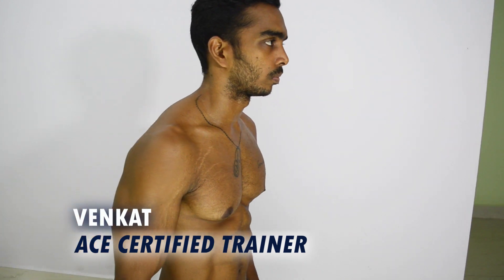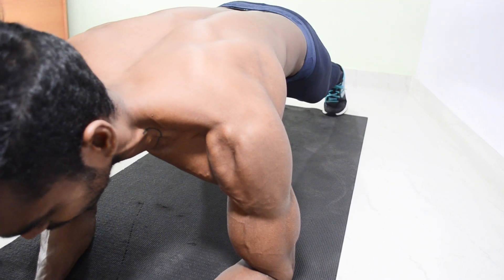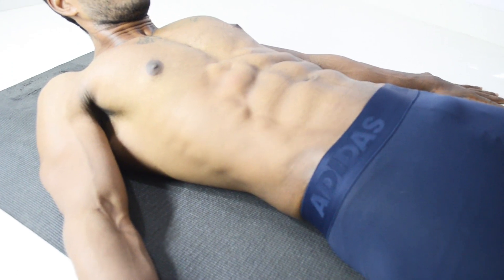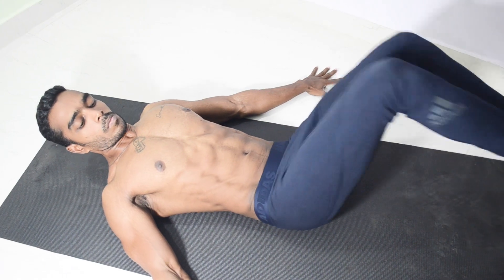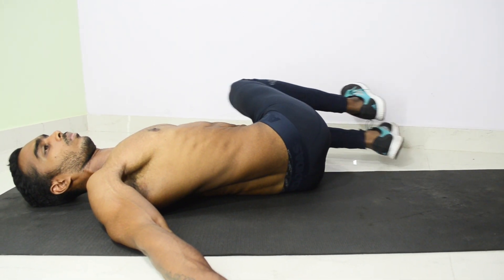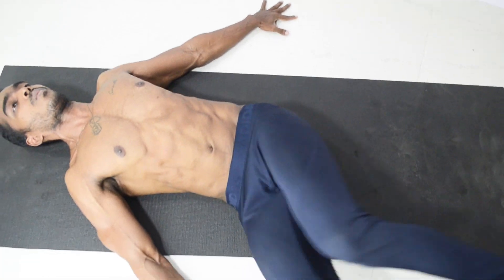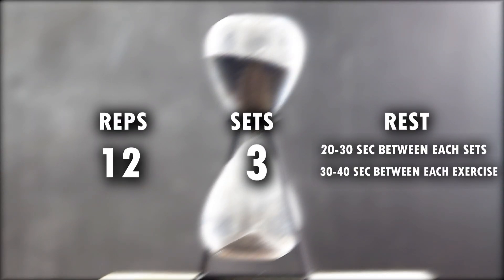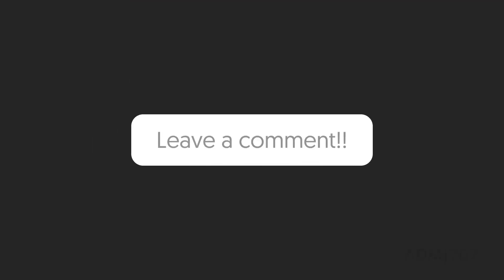EFFECTIVE LOWER ABS WORKOUTS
HELLO EVERY ONE IN THIS VIDEO WE ARE GOING TO SEE HOW TO SEE HOW TO WORK THE LOWER ABDOMEN VERY EFFECTIVELY. NOT ONLY LOWER ABDOMEN BUT ALSO OBLIQUE MUSCLES AS WELL. ENJOY THE VIDEO HAVE A HAPPY AND HEALTHY LIFE STYLE.